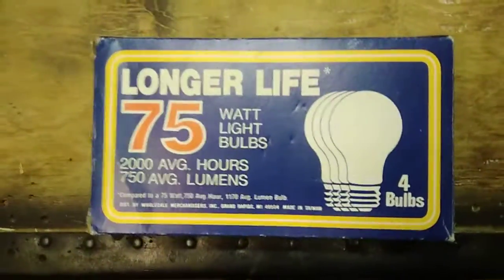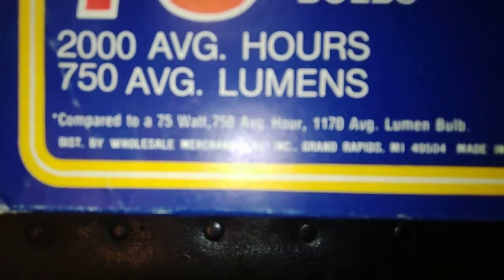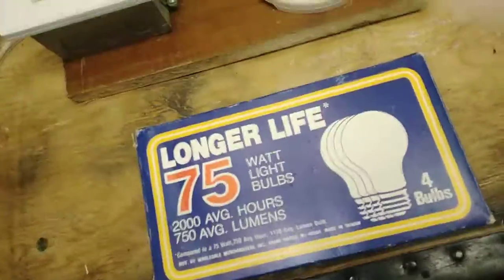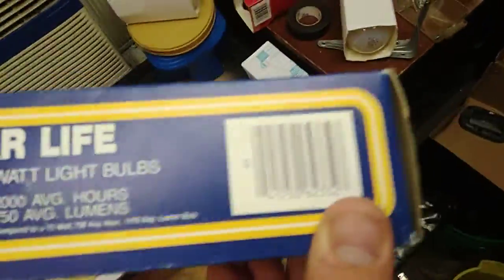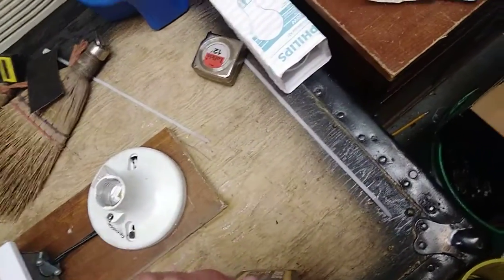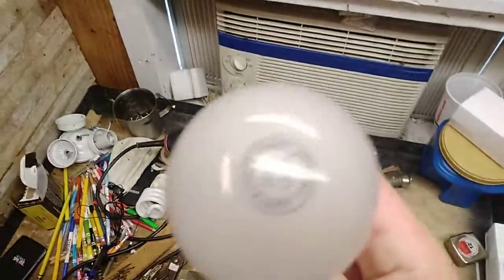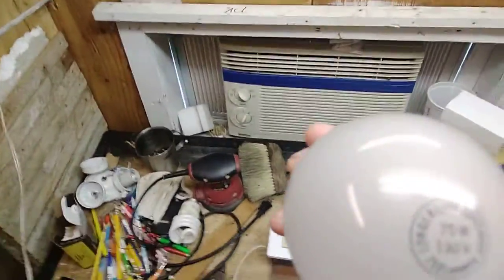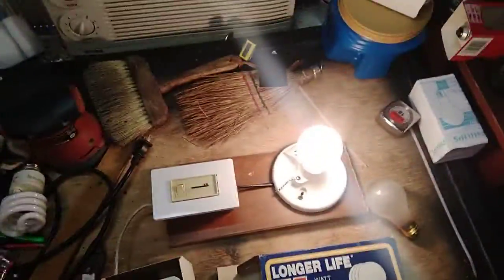75w incandescent lamp longer life